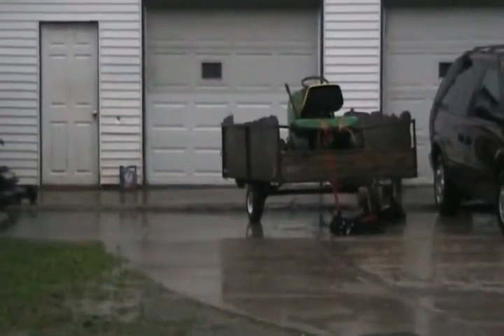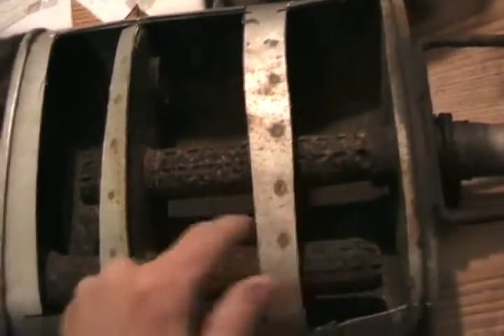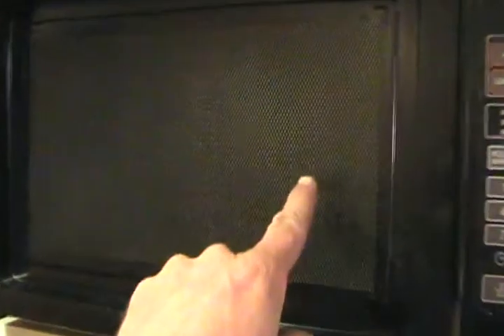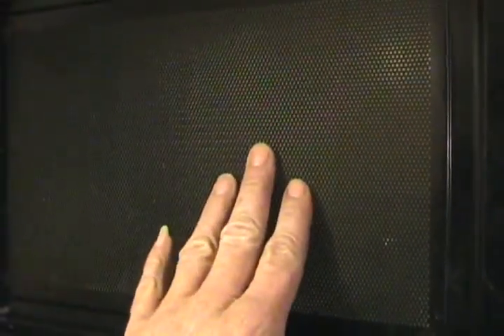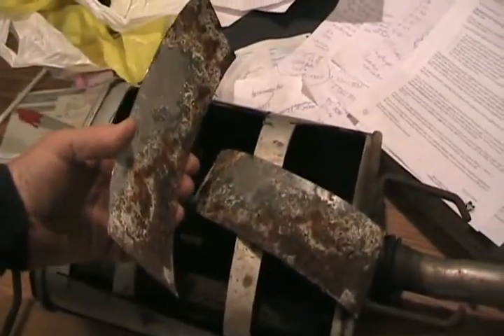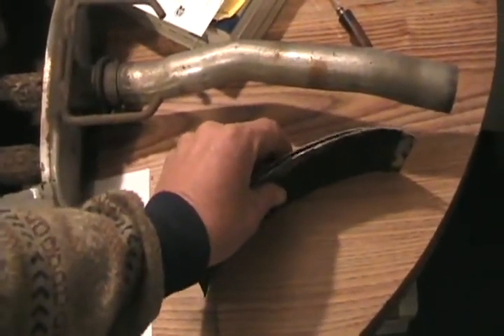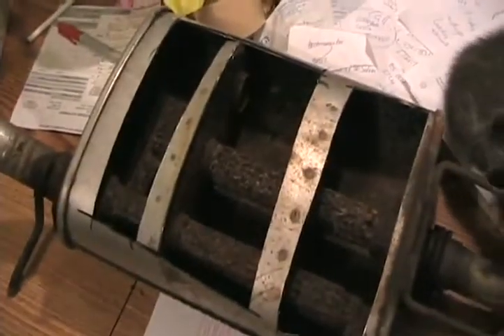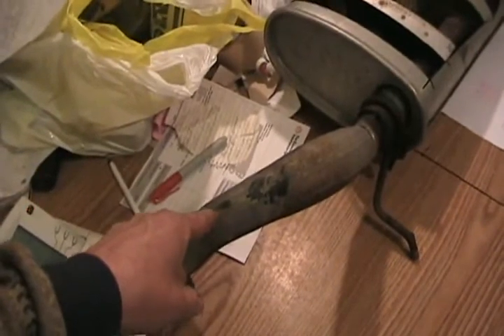#935 How mufflers work [Davidsfarm]